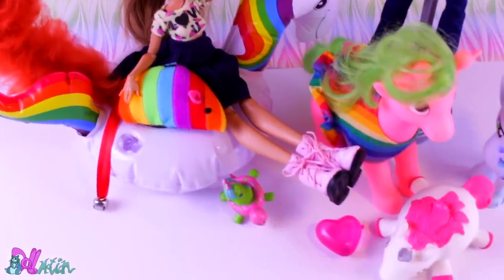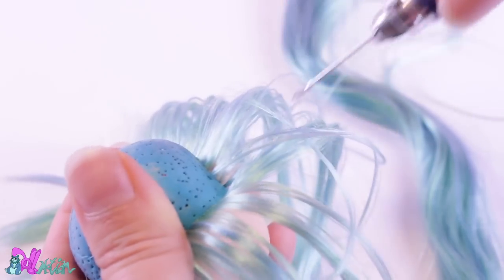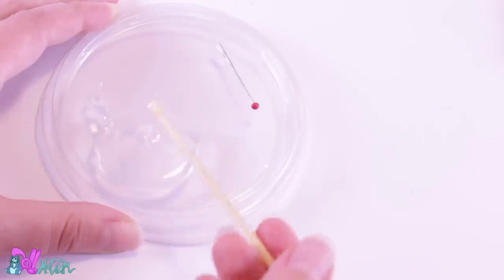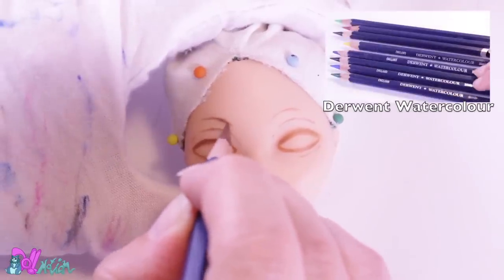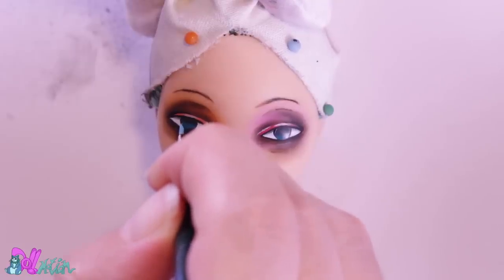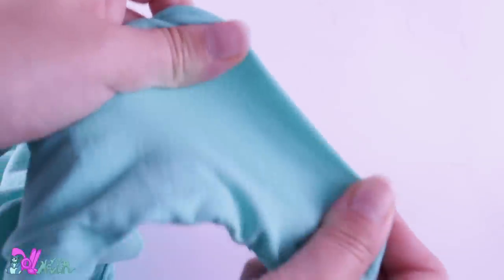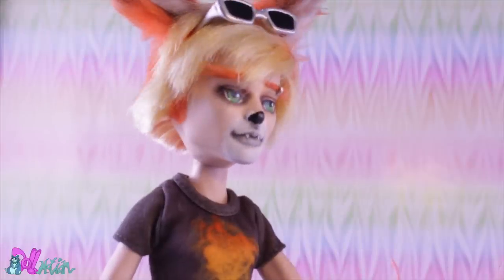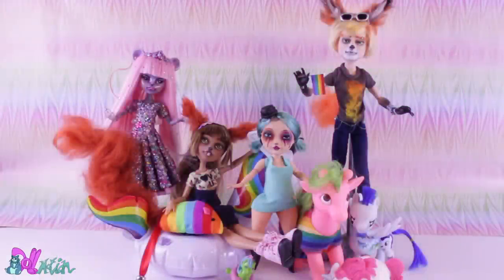Pride Collab 🏳️‍🌈 Doll Repaint: Studio Killers Cherry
June was pride month 🏳️‍🌈 To celebrate this month me and my fellow doll artists collab to give to 5 pride dolls 🏳️‍🌈 In this video I'm going to repaint Studio Killers singer Cherry  out of an Ever after high Cupit doll 🏳️‍🌈

🏳️‍🌈More Pride repaint videos for you to watch🏳️‍🌈

🏳️‍🌈Studio Killers (thank you for making mazing music and characters)🏳️‍🌈